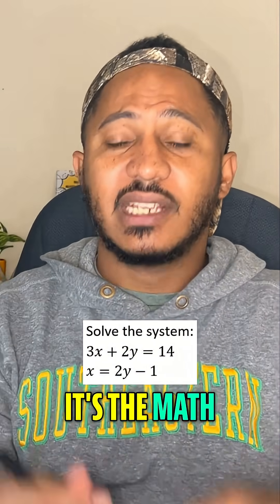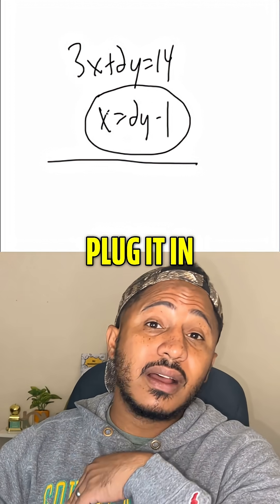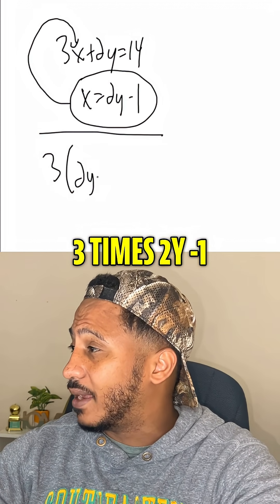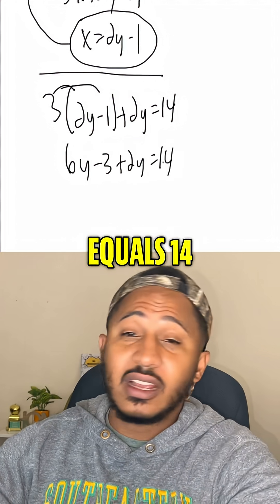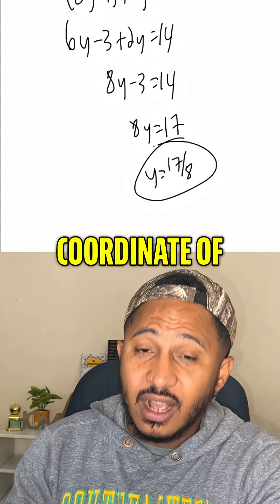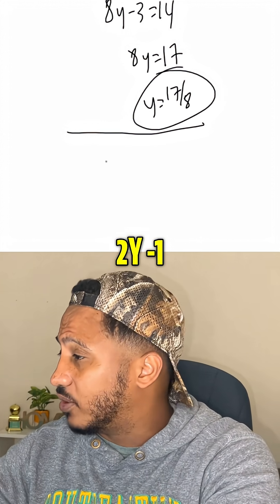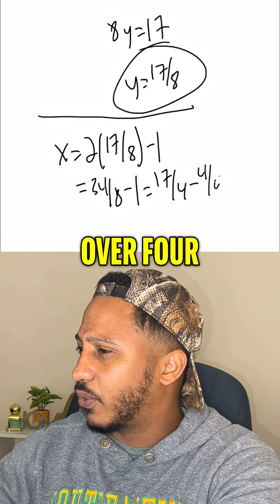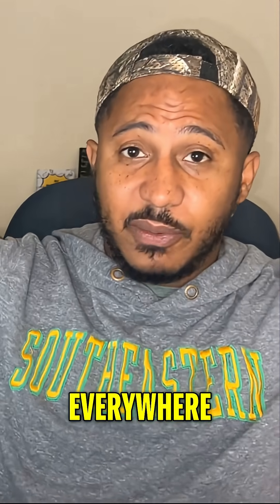SAT Prep Math: Solving Systems of Equations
Solving systems of equations made easy! We demonstrate the substitution method step-by-step to find the solution to equations. Math can be fun!